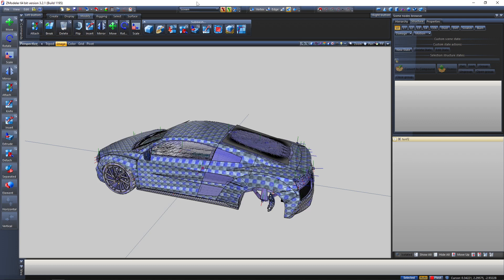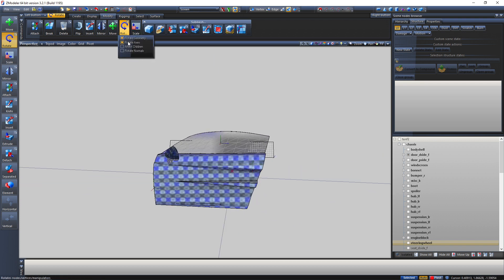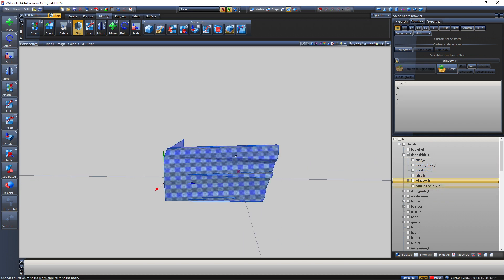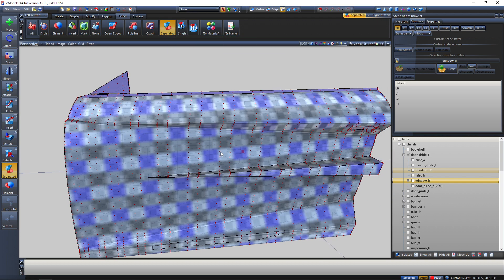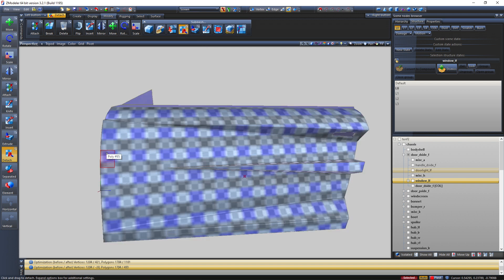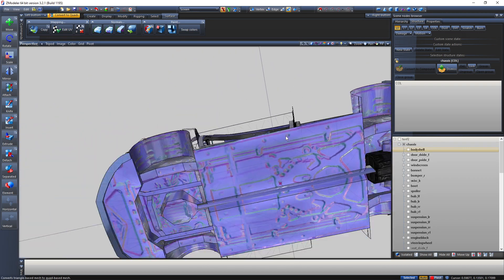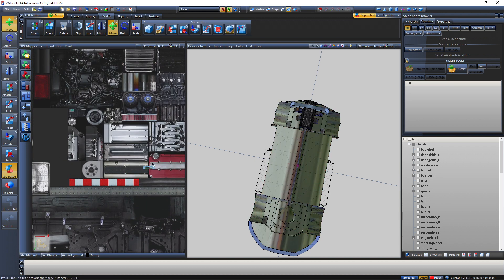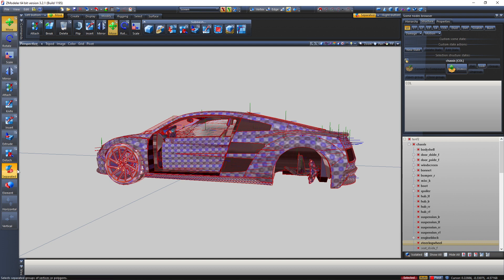Zmodeler 3 Basics | How To use Zmodeler 3 Tools | Tutorial #2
CPU: AMD Ryzen 5 2600x
GPU: Asus ROG Strix RX 580 (8GB)
RAM: 16GB Corsair Vengeance RGB Pro 3600MHz
Mobo: Asrock X370 Taichi
PSU : Corsair 750 Watt
SSD: XPG 512 GB Nvme M.2 SSD
HDD: WD 1TB HDD
Cabinet: NZXT H510 Elite
Headphone : Redgear Cosmo 7.1
Keyboard : Cooler Master CK550 Gaming Mechanical Keyboard
Mouse : Corsair Iron Claw Gaming Mouse

CPU: AMD Ryzen 5 3400G
RAM: 16GB Corsair Vengeance 3000MHz
Mobo: ASUS EX-A320M Gaming
PSU : Cooler Master 550 Watt
Keyboard: Zebronics Transformer-K
Mouse: Zebronics Transformer-M

All the Events and Characters in this video are Fricitional.
No one was harmed while recording this video.